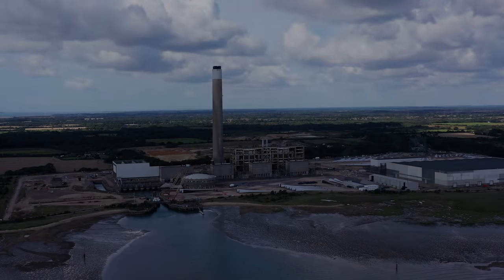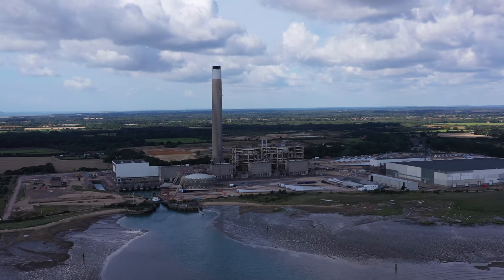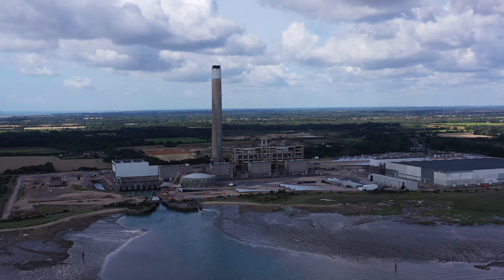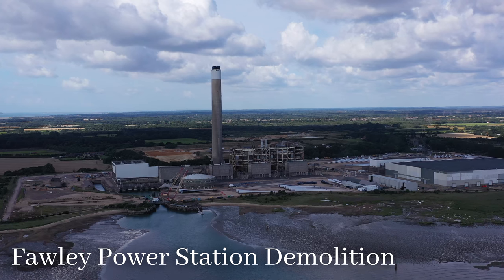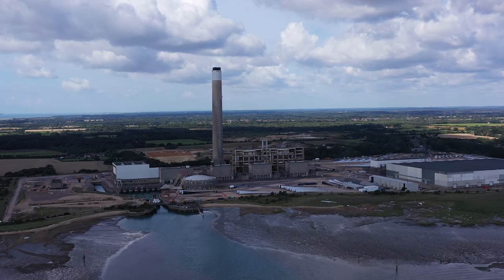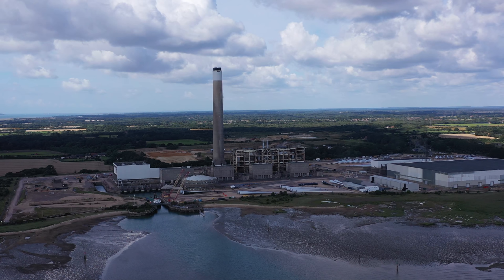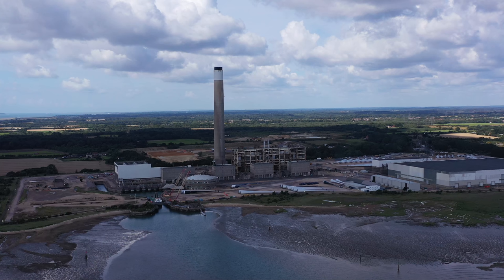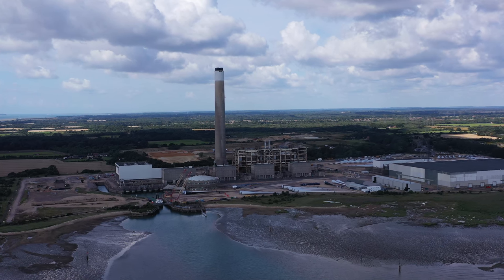Fawley Power Station Demolition and Explosion Aerial View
Generator Hall of Fawley Power Station being Demolished 29 July 2021.

Ahoy Shipmates. Welcome to the Solent Ships YouTube channel.

Solent Ships is operated from Town Quay, the Old Town quarter of Southampton, where the Mayflower departed 400 years ago.

Utilising various cameras our small crew are dedicated in providing a window onto our historic waterfront in the Solent region. The ‘Captain’ of our crew is a licenced drone pilot and day skipper, with an added passion for photography.

This channel has a large library of drone footage, documenting (with commentary) the various vessels that sail by one of the busiest Ports in the UK. At Solent Ships, you can also access 24 hour live streaming video of the day-to-day movements of all shapes and sizes of marine traffic, an ever-changing view that is enjoyed by cruise ship enthusiasts and water watchers worldwide.

The channel is expanding with new camera locations and with regular live commentary and millions of views a month, Solent Ships is the most interactive shipping-based channel on YouTube. By clicking the notification button you can hop aboard a scheduled broadcast and enjoy the live chat with our warm and welcoming shipmate community.

If you need to get in contact, send an email to The Captain, via the link on the about section

Port of Southampton, Drone, Container Ship, DJI Mavic 2 Pro, Photography, UK
Port of Southampton, Drone, Cruise Ship, DJI Mavic 2 Pro, DJI Mavic Mini, Photography, UK, England